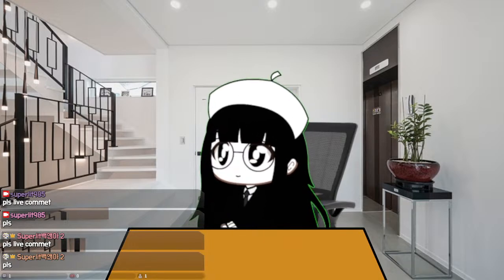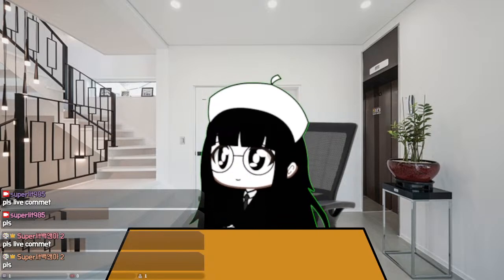Superlit백앤아 2님의 라이브 방송